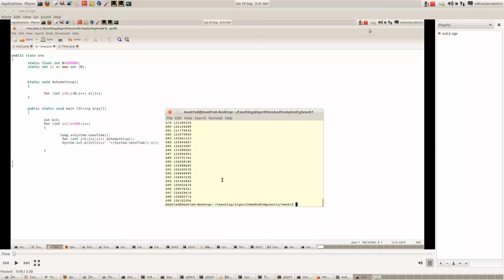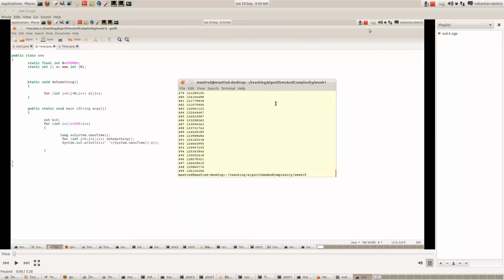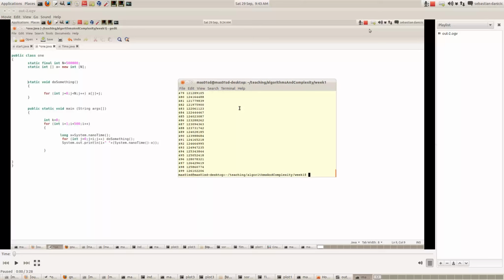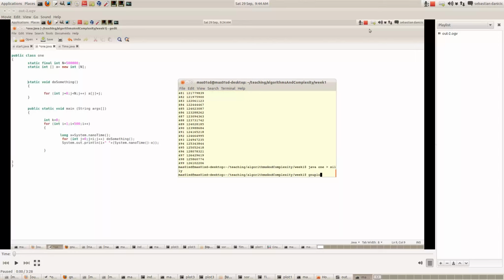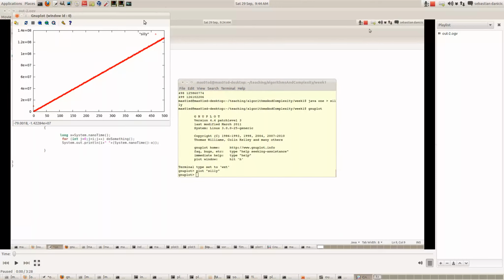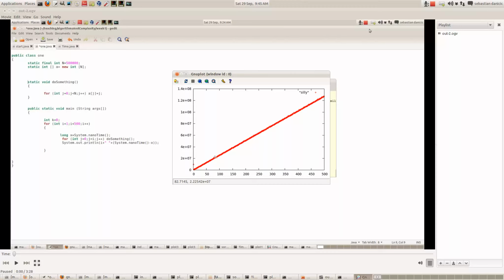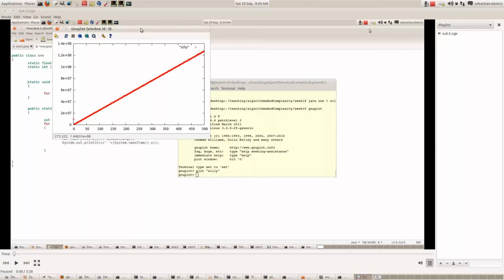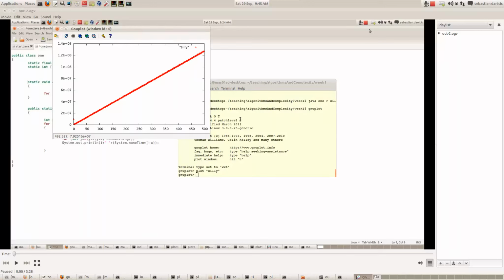Timing your java programs (3)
This video is part of the Algorithms and Complexity Theory Course at Goldsmiths, University of London